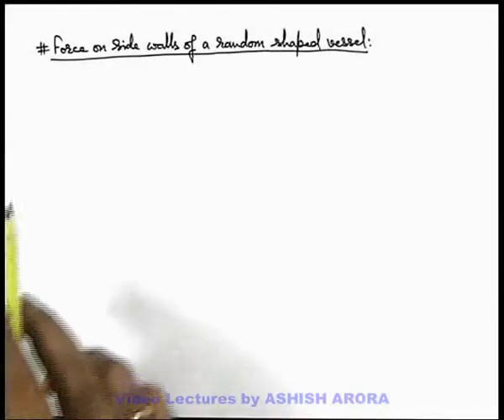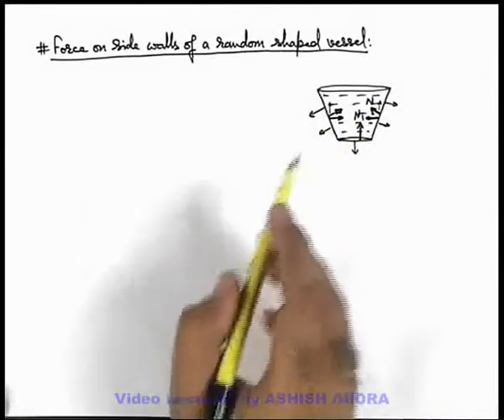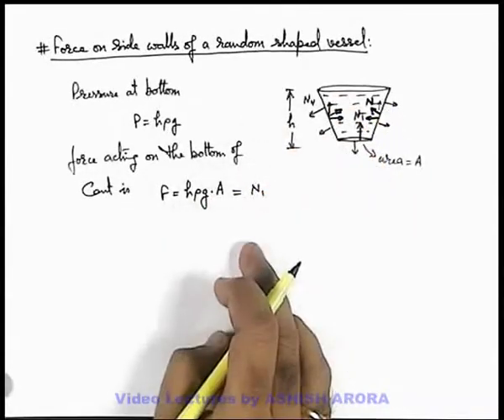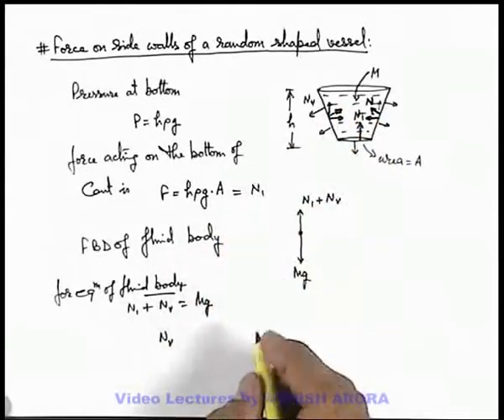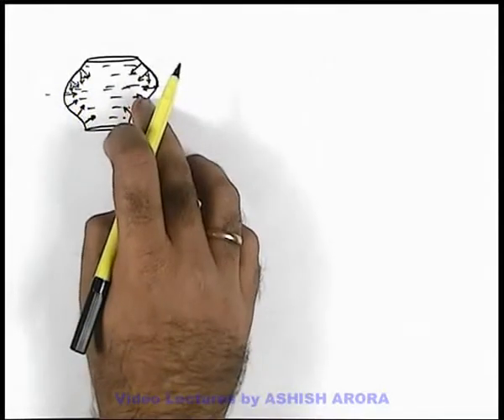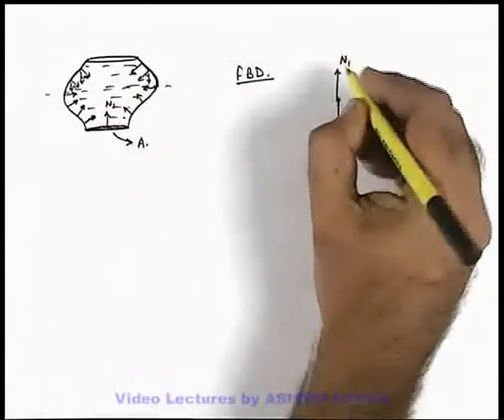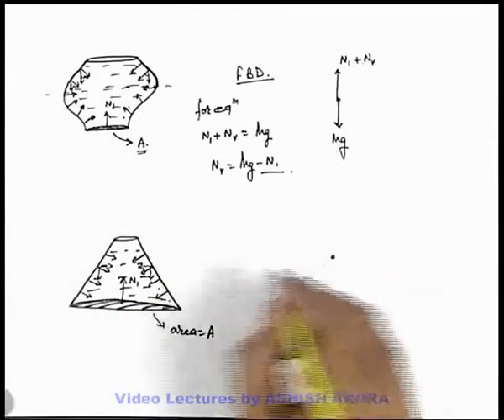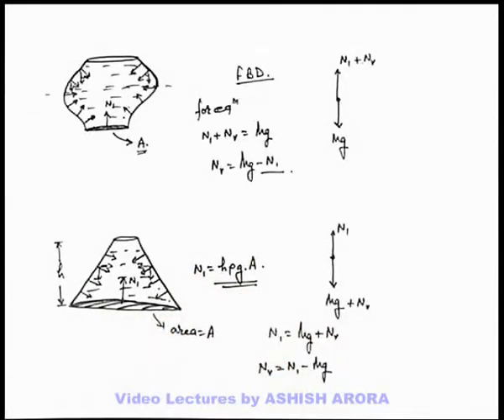6. Physics | Fluid Statics | Force on Side Walls of a Random Shaped Vessel | by Ashish Arora (GA)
Fluid pressure - force exerted by fluid on side walls of random shaped vessel.